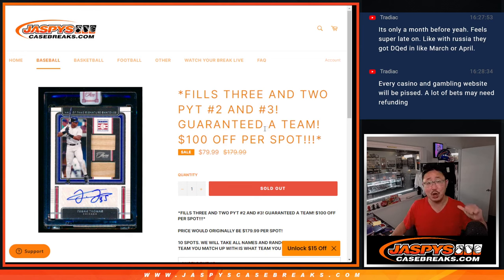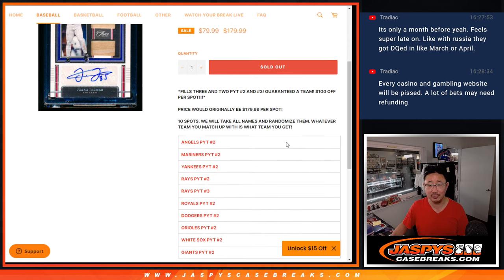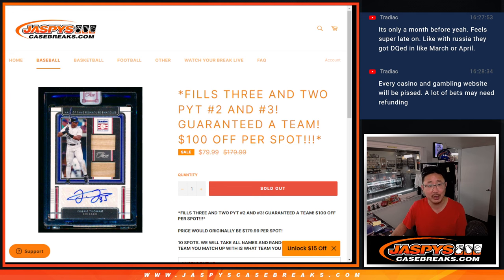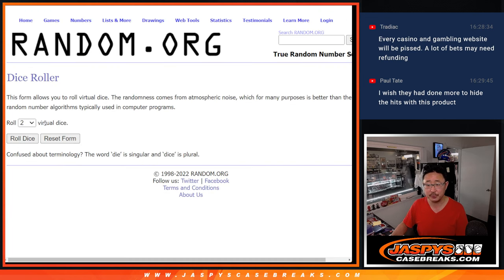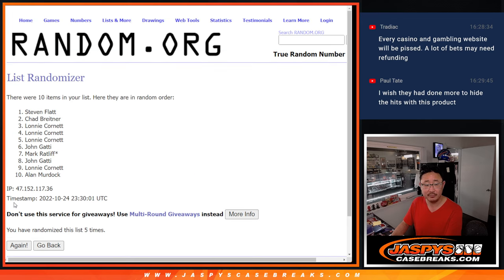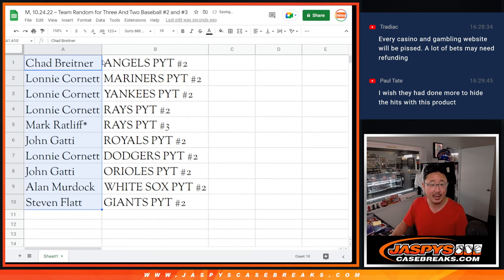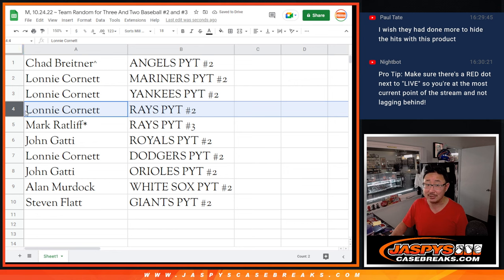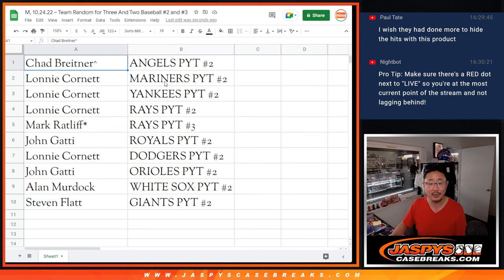M, 10.24.22 ~ Team Random for Three And Two Baseball #2 and #3